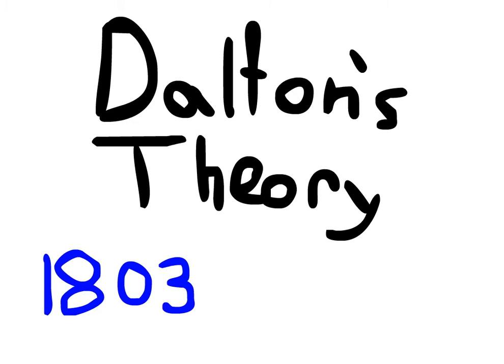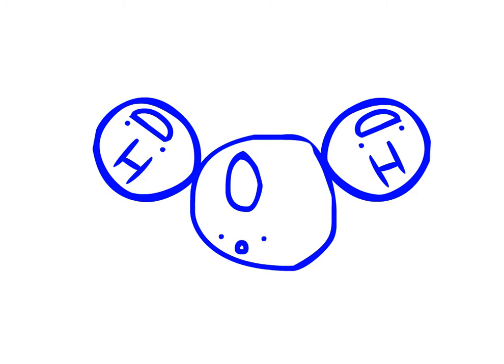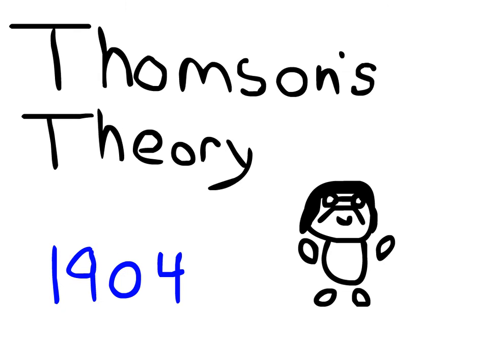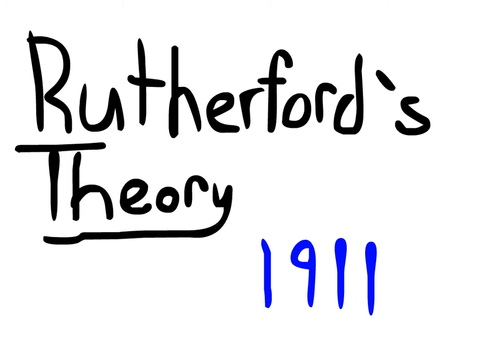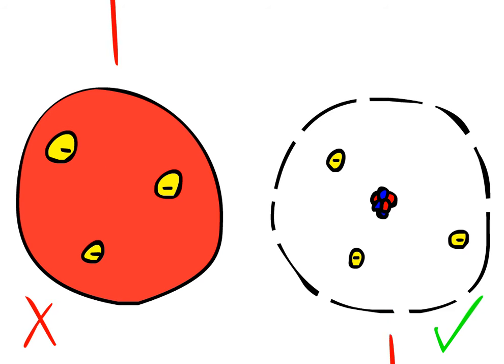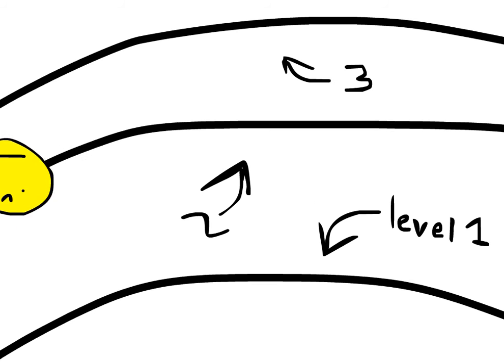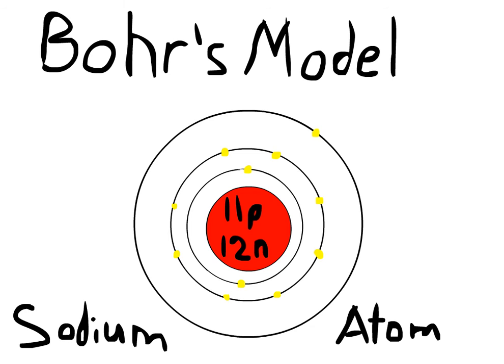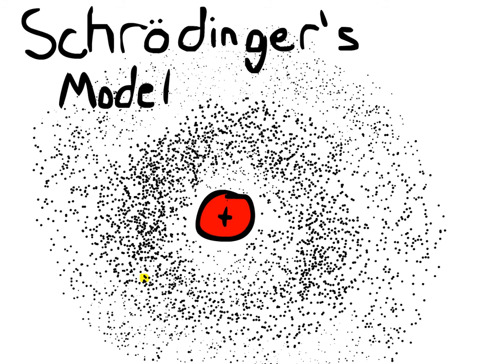The Atomic Theory Timeline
I agree!